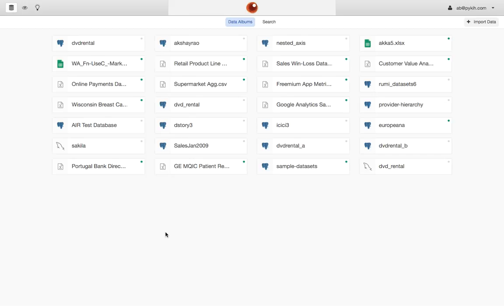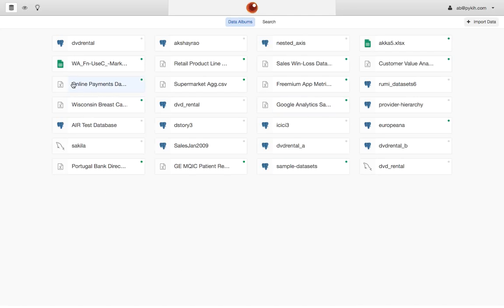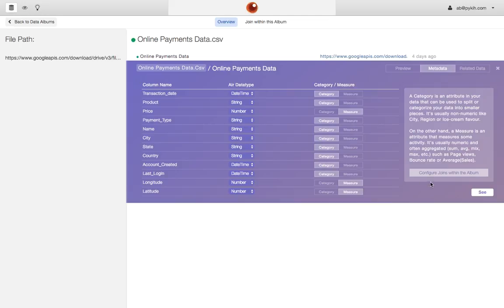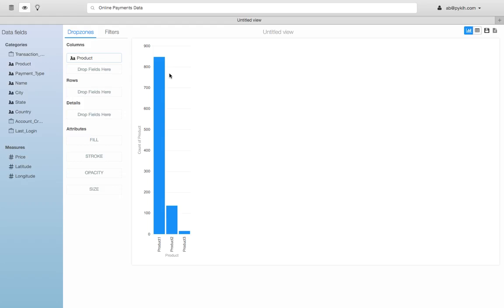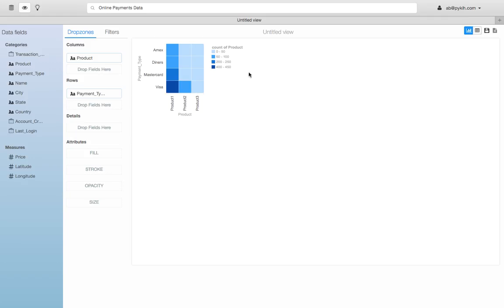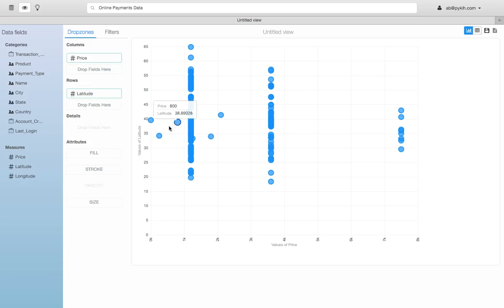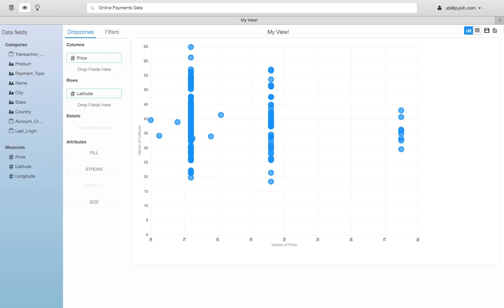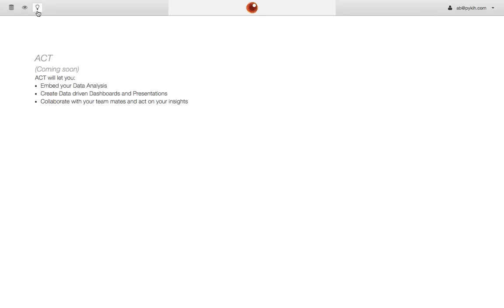AIR Part 2